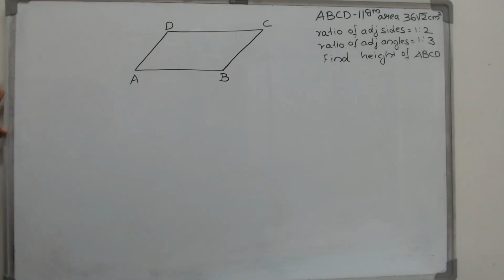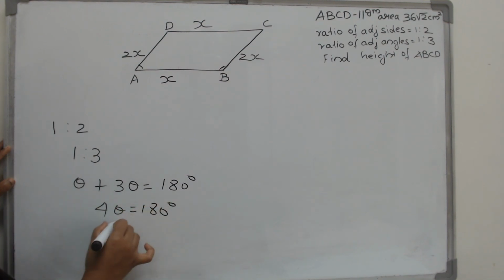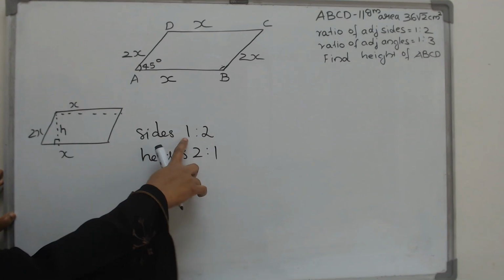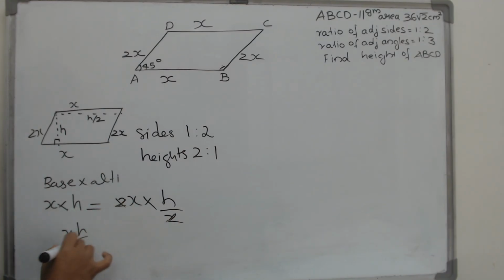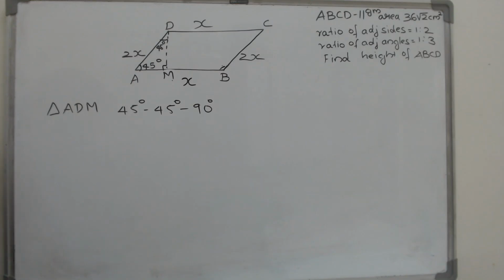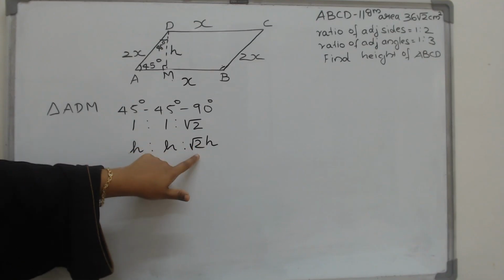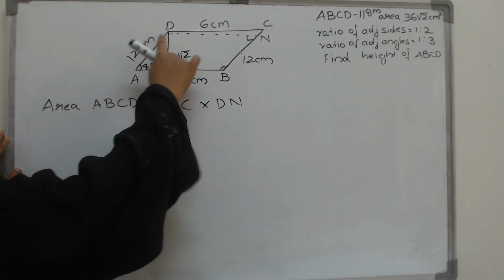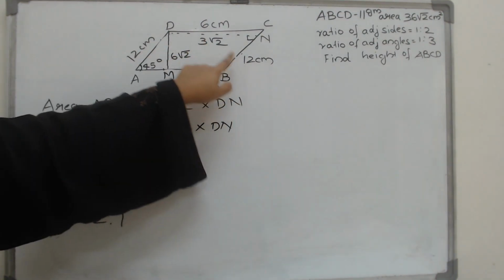Find height of parllgrm if adj side ratio- 1:2, adj angle ratio-1:3,area=36 sqrt 2